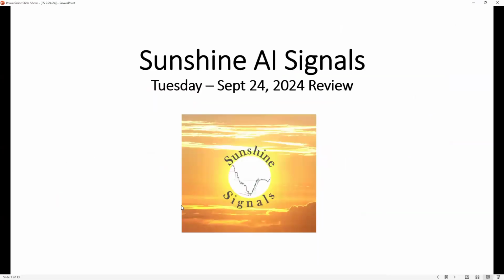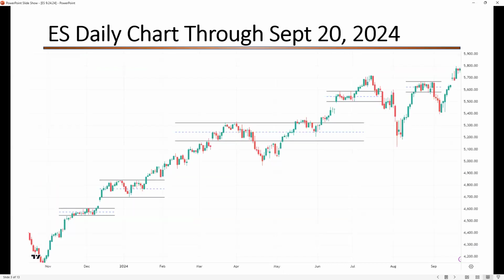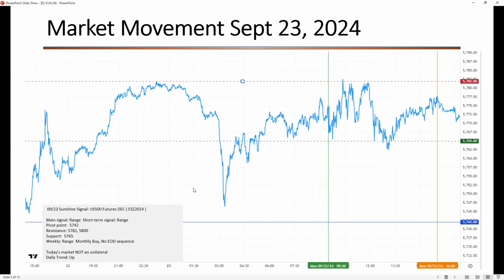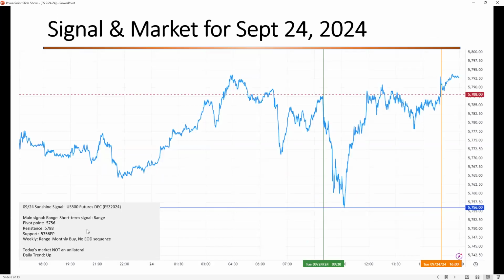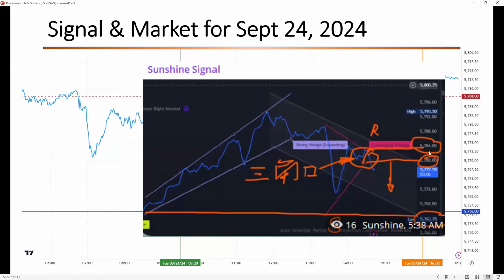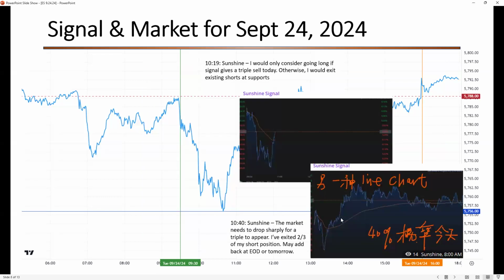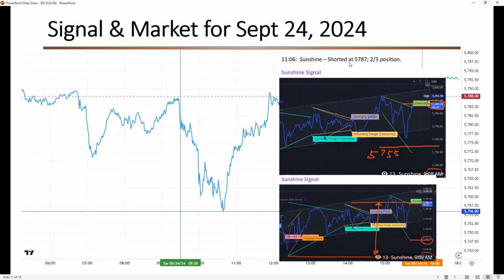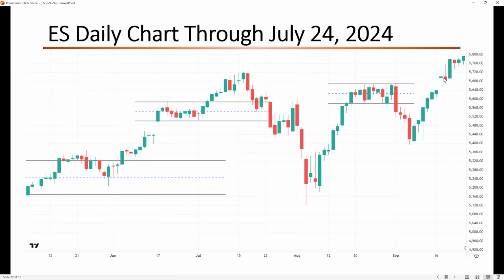Sunshine Signals - Sept 24, 2024 Review